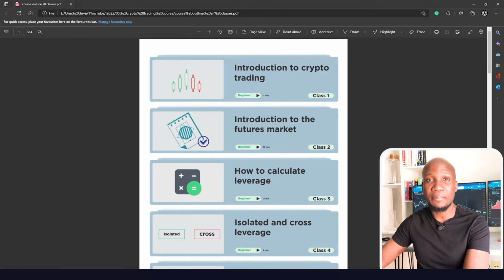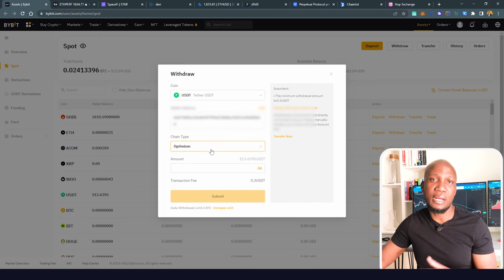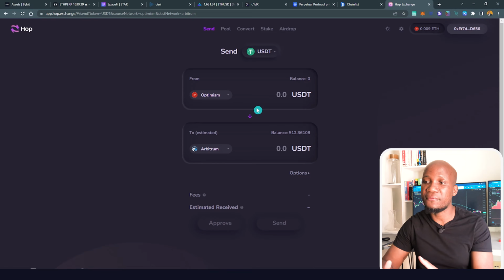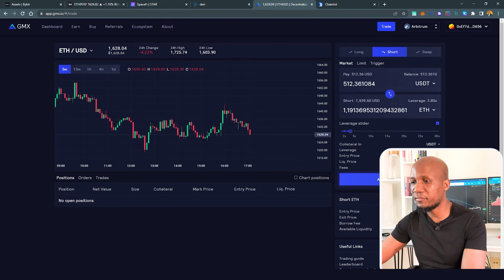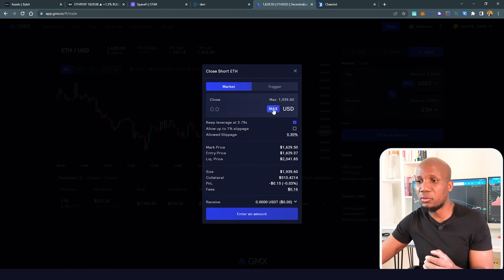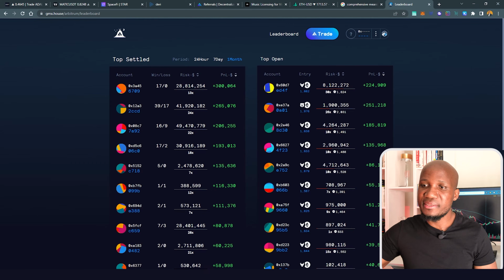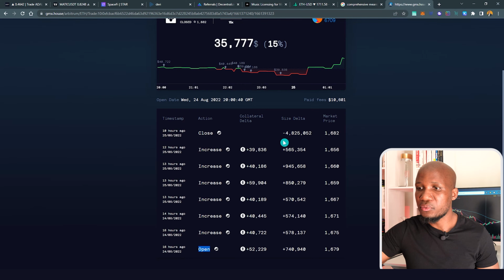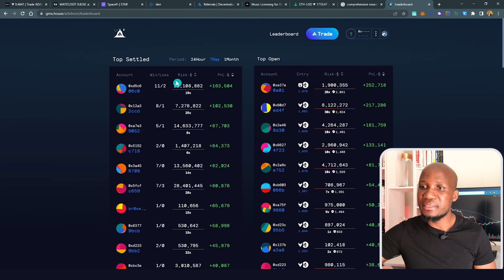GMX decentralized futures trading How to trade with leverage on GMX (Class 18)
Decentralized leverage trading, trade the futures market with no restrictions

The exchange I'm using is Bybit, get up to $4000 when signing up. Plus a share of $3000, reduced trading fees to the first 1000 who sign up using this

Trading with leverage slows traders to make more money with less capital, however many countries around the world are restricting users from accessing leverage trading

In this class, we will have a look at how to trade with leverage on a decentralized exchange

There are many trading protocols out there for trading perpetual futures contracts such as dydx and perpetual, but in this video, we will be using GMX